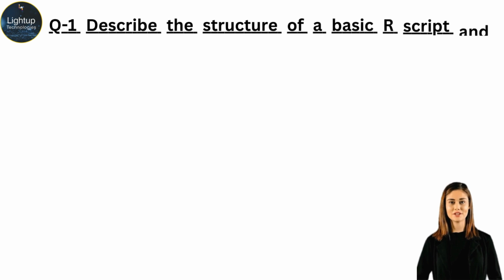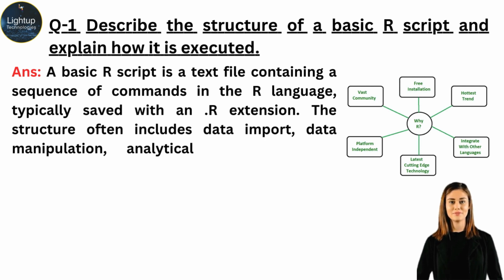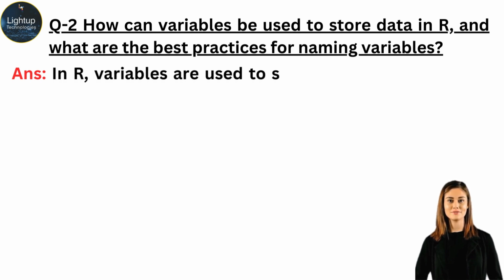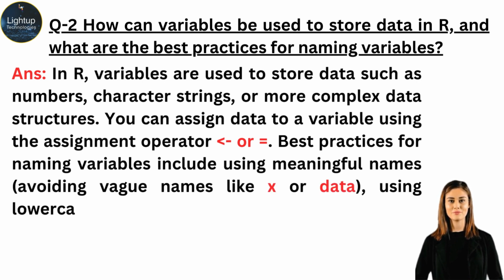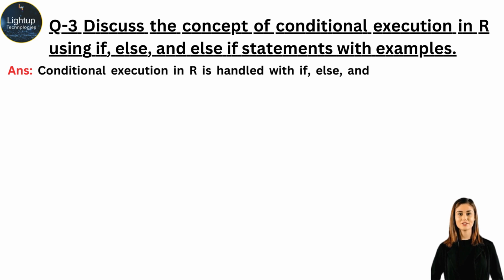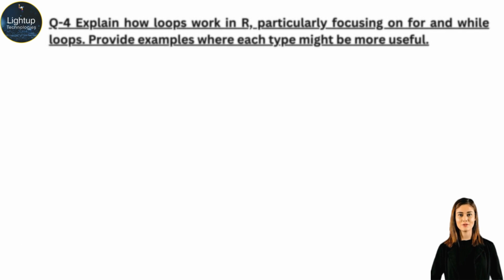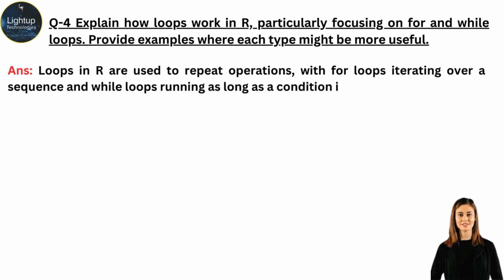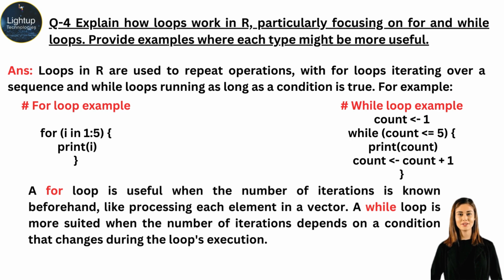Class 11th Data Science Chapter 12 - Practical Applications in R Programming Long Answers video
Welcome to our comprehensive video on Chapter 12 of the Class 11 Data Science curriculum, focusing on the practical applications of R programming through long answer questions. This video is meticulously crafted to deepen your understanding and proficiency in using R, a powerful and versatile programming language essential for data analysis, statistical computing, and data visualization. Through a series of long answer questions, you will explore complex scenarios and demonstrate your ability to apply R effectively in various data science tasks. By the end of this video, you will be well-equipped to tackle challenging data science problems and excel in both academic assessments and real-world projects.

R programming is an indispensable tool in the data science toolkit, renowned for its extensive capabilities in handling, analyzing, and visualizing data. This video begins with an overview of the significance of practical applications in R, emphasizing the importance of mastering its functionalities for real-world data science tasks. By focusing on long answer questions, we aim to provide in-depth insights into complex data science scenarios, allowing you to articulate your thought processes and problem-solving strategies effectively.

We start by revisiting fundamental concepts of R programming, including basic syntax, data types, and data structures. Understanding these core elements is crucial for effective data manipulation and analysis. The long answer questions in this section will challenge you to explain and apply these concepts in detail, ensuring you have a solid foundation for more advanced applications.

Data manipulation is a critical skill in data science, and R offers a rich set of functions for this purpose. In this video, we cover advanced data manipulation techniques using base R functions and popular packages like dplyr and tidyr. You will learn how to perform complex data transformations, handle missing values, and reshape datasets for analysis. The long answer questions will prompt you to demonstrate your understanding of these techniques comprehensively, ensuring you can tackle diverse data manipulation challenges with confidence.

Next, we delve into the realm of statistical analysis, exploring advanced statistical methods and modeling techniques. R is renowned for its powerful statistical functions, and mastering these methods is essential for any data scientist. We cover topics such as multivariate analysis, time series analysis, and machine learning algorithms. The long answer questions in this section will test your ability to apply these methods effectively in R, demonstrating your proficiency in conducting sophisticated statistical analyses.

Visualization is another key aspect of data science, allowing you to communicate insights effectively and make data-driven decisions. We demonstrate advanced visualization techniques using R's built-in plotting functions and popular packages like ggplot2. You will learn how to create custom visualizations, combine multiple plots, and incorporate interactive elements. The long answer questions will challenge you to explain your visualization choices and interpret complex graphical representations, ensuring you can effectively communicate your data insights.

We also address practical aspects of data cleaning and preprocessing, covering advanced techniques for handling outliers, dealing with imbalanced datasets, and performing feature engineering. The long answer questions will prompt you to describe your approach to data cleaning and preprocessing in detail, demonstrating your ability to prepare datasets for analysis effectively.

A significant part of working with R involves using external packages to extend its functionality. In this video, we guide you through the process of installing, loading, and utilizing advanced packages for specialized tasks such as text mining, spatial analysis, and deep learning. The long answer questions will test your familiarity with these packages and your ability to integrate them into your data science workflows, showcasing your expertise in leveraging R's ecosystem of tools and resources.

Throughout the video, we emphasize the practical applications of R in real-world data science projects, providing examples of how R can be used to analyze real datasets and solve complex problems. The long answer questions are designed to simulate these real-world scenarios, allowing you to demonstrate your ability to apply R effectively in practical contexts.

To ensure you gain a thorough understanding of the material, we provide detailed explanations for each long answer question. These explanations will clarify the reasoning behind the correct answers and provide insights into alternative approaches, allowing you to learn from any mistakes and deepen your understanding of practical applications in R programming.